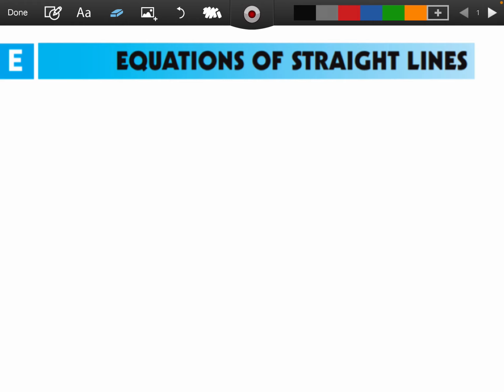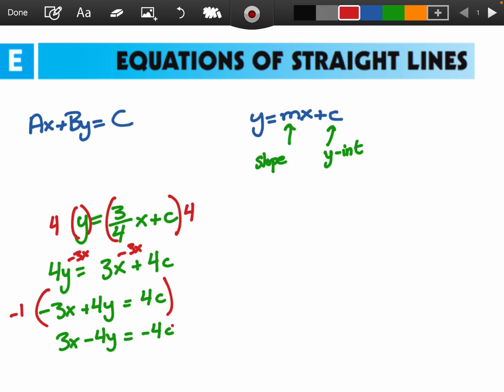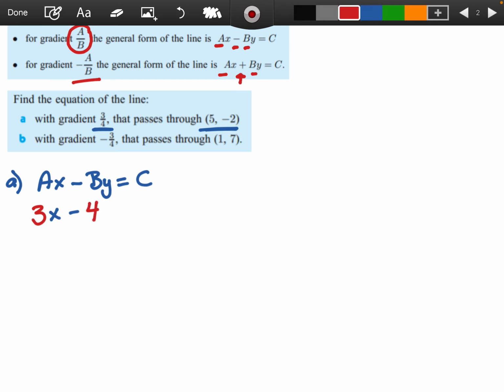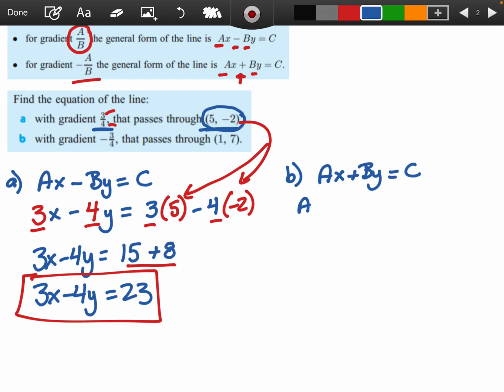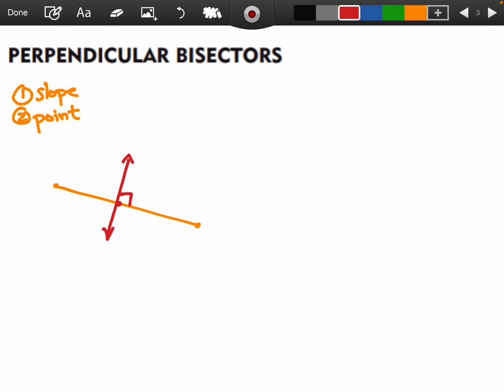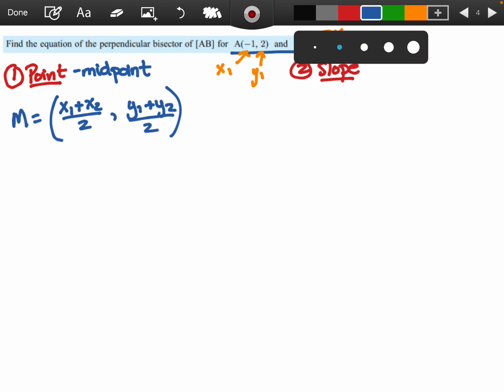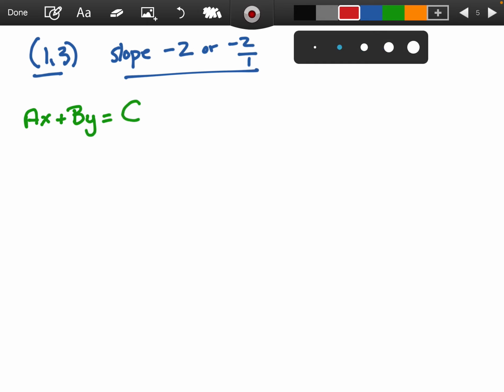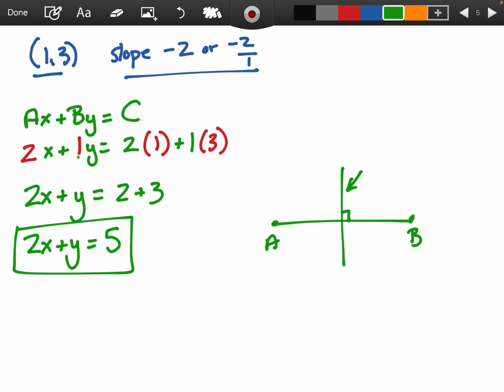Finding the Equation of a Line in General Form and Perpendicular Bisectors